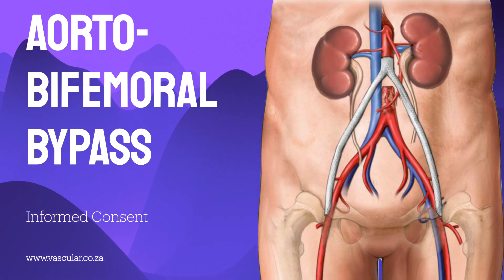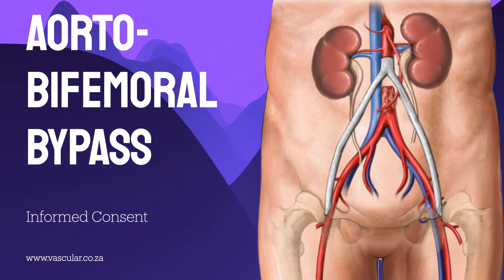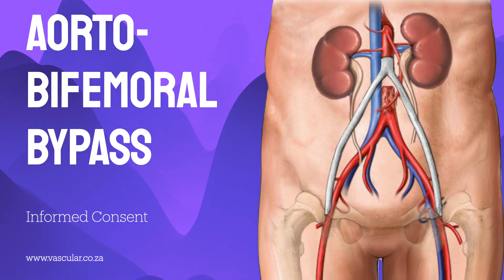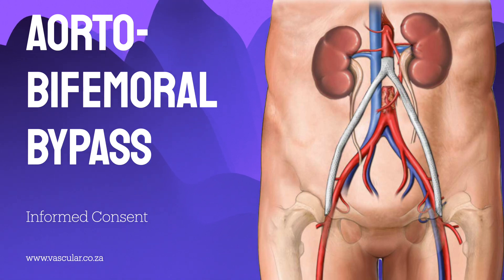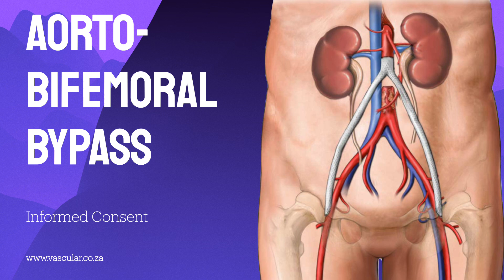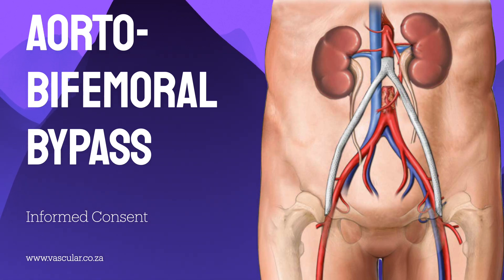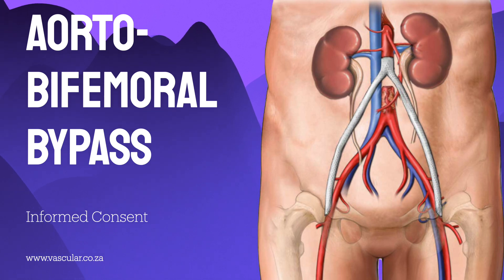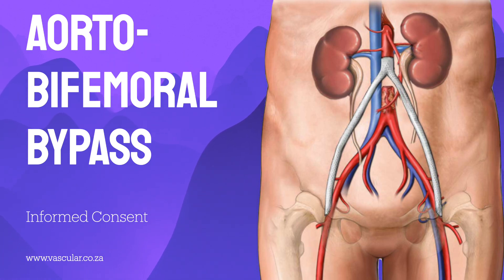Aorto-Bifemoral Bypass Graft - Informed Consent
This video details aorto-bifemoral bypass surgery, a major intervention for severe arterial blockages. It primarily addresses atherosclerosis, a fatty buildup narrowing arteries, causing debilitating leg pain (claudication, limiting walking to 200m), rest pain, non-healing ulcers, or gangrene. This condition is systemic, linked to heart disease and stroke, with risk factors like smoking, high blood pressure, and diabetes.

Before surgery, alternatives like exercise or angioplasty are considered, but may be insufficient. Declining surgery risks worsening pain, ulcers, and potential amputation. Preparation is crucial: immediately stopping smoking significantly improves outcomes, along with fluid intake, managing blood thinners under medical advice, healthy weight, and infection prevention.

The complex surgery, under general anesthetic (90 mins-7 hours), involves creating a synthetic Y-shaped graft (Dacron/PTFE) to reroute blood flow around blocked abdominal aorta and femoral arteries. Extensive monitoring and antibiotics are used.

Risks include general surgical complications (bleeding, infection, kidney injury, DVT, PE, chest infections) and specific bypass risks: graft failure (1 in 3 long-term), false aneurysm, graft infection (1 in 10 long-term), nerve damage, rare spinal cord ischemia, and erection problems in men (often pre-existing). A crucial risk of death is 1 in 20 (5%).

Recovery involves 1-2 days in ICU, 7-10 days hospital stay, and typically 6 weeks for full recovery. Long-term success requires blood clot prevention and lifelong blood thinning medication. The video stresses informed decision-making and personal responsibility in managing health.